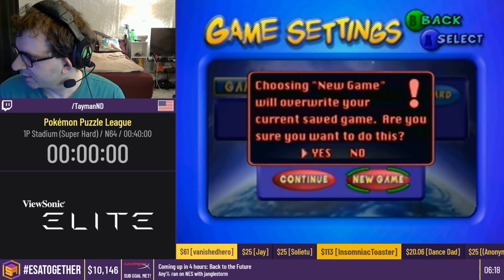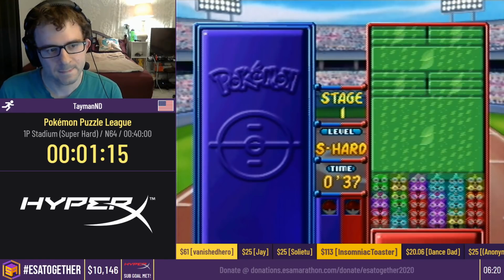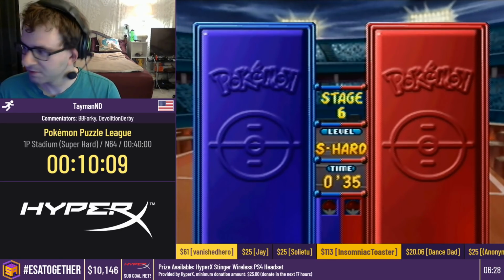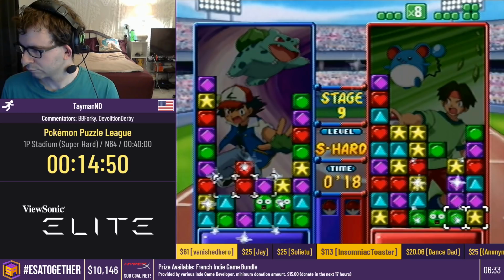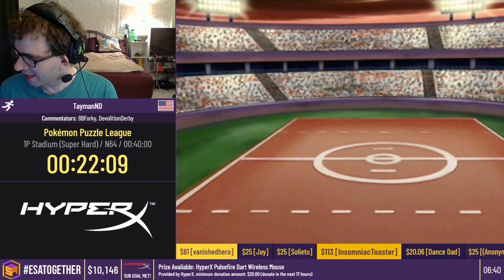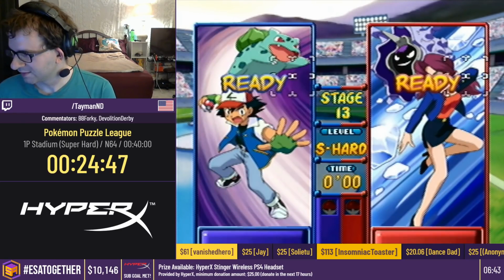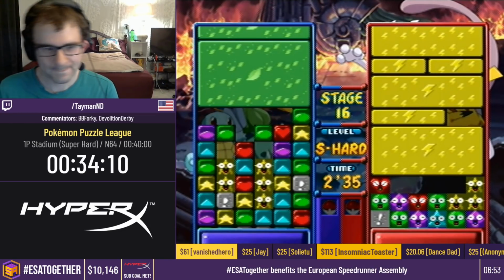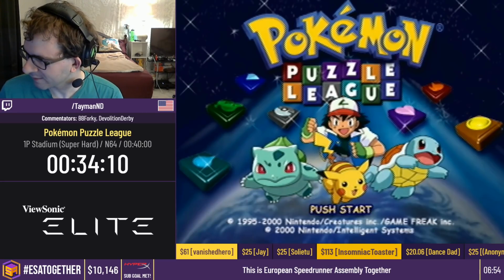Pokémon Puzzle League [1P Stadium (Super Hard)] by TaymanND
This video was recorded live at ESA Together 2020, which took place from 6th to 13th April.